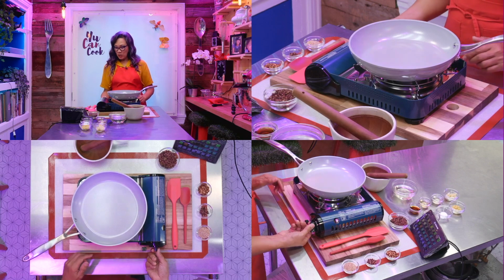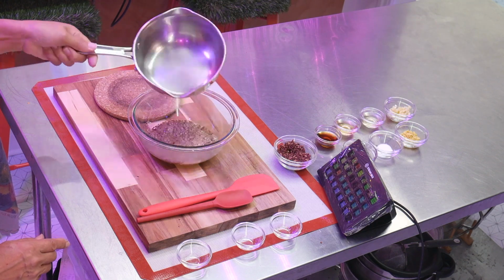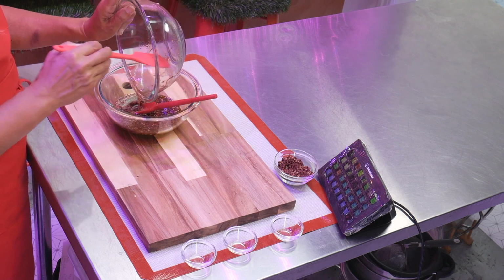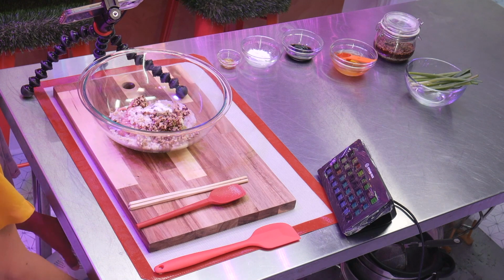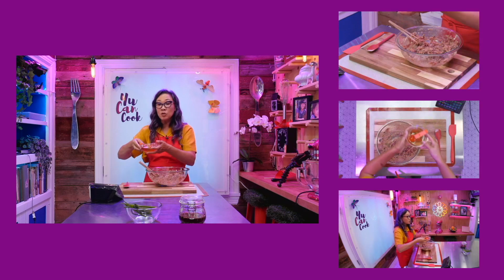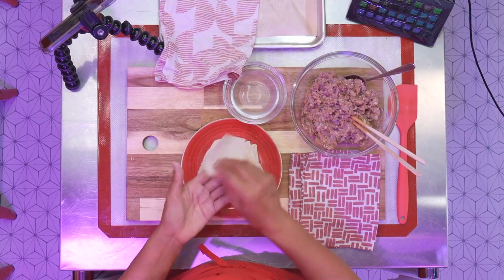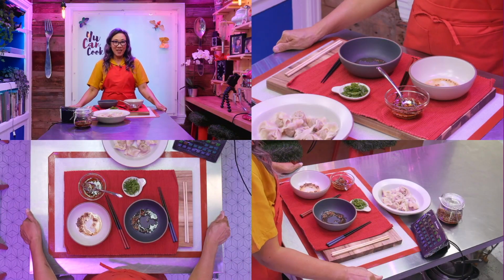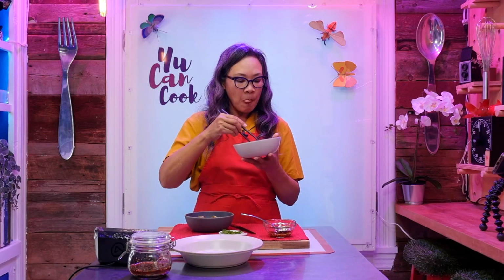Wontons with Spicy Chili Oil Sauce/ YU CAN COOK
Here's my recipe for WonTons with Spicy Chili Oil Sauce".  If you've ever been to Din Tai Fung, or another Chinese restaurant and absolutely drooled over their Wontons with Spicy Chili Oil Sauce, then you've come to the right place!  You'll love this video and recipe!

⏲  CHAPTERS ⏲

00:00 - Intro
00:25 - Chili Oil Sauce Method
00:31 - Heat up the Spices
01:08 - Sichuan Pepper Corns
01:35 - Grind the Toasted Spices
01:05 - Heat the Oil
02:03 - Flash the Spices with the Oil
02:35 - Making the Chili Oil Sauce
04:10 - Making the WonTon Filling
04:47 - Rehydrating Shiitake Mushrooms
06:48 - Stirring method for protein release
07:59 - WonTon Folding Method
09:33 - Boiling the WonTons
10:52 - Plating the WonTons putting it all together!
12:03 - Taste testing the WonTons with Spicy Chili Oil Sauce

*Carole Yu is a culinary instructor, food  blogger, brand collaborator, wife and mom who's had a life-long love affair with Asian, American, global and New Zealand food.
*A consistent traveler, Carole is always on the hunt to find the most unique and delicious food: restaurants, recipes, dishes and ingredients.
*Carole has lived in Rome, Vancouver, Beijing, Tokyo, Lemington Spa in England, Boston, Los Angeles and South Bend, Indiana.  She was born in Dunedin, New Zealand, and currently lives in Los Angeles because she loves the weather, and diversity of the city and food.